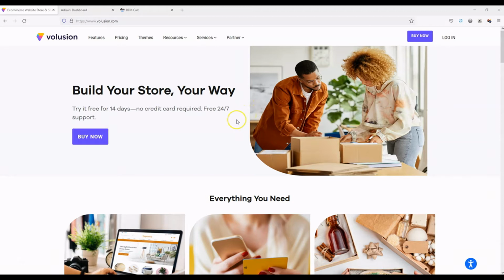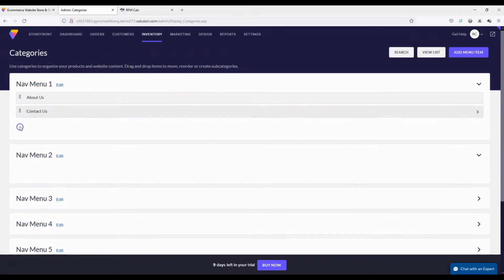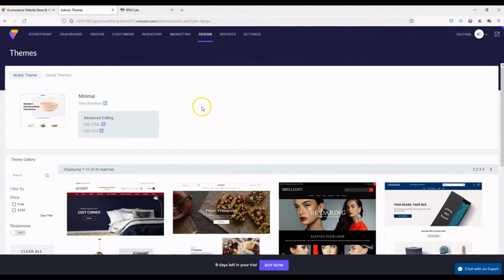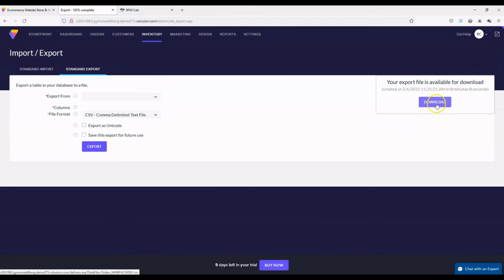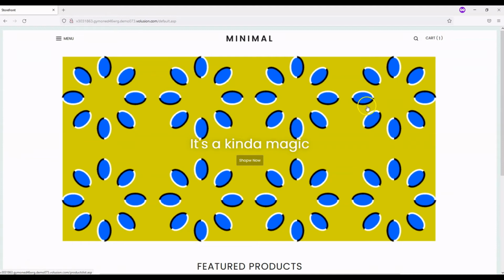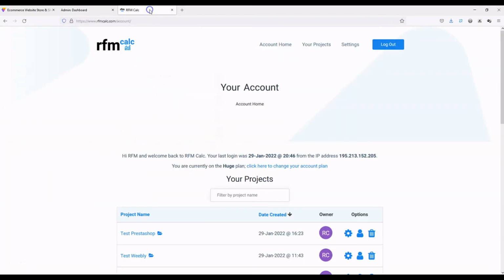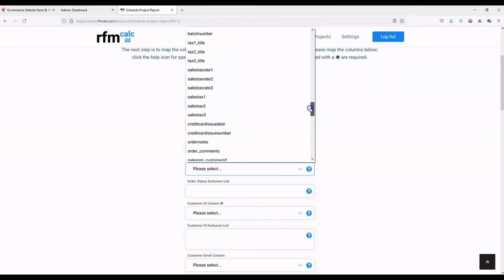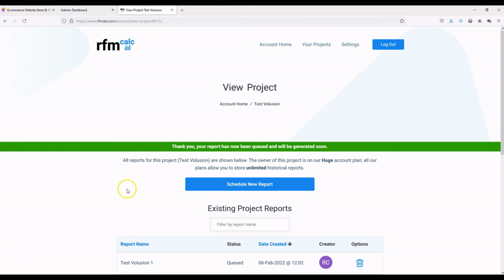How to export Volusion orders to a CSV file and what fields does a Volusion CSV file contain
This video details:
1) How to export an order CSV from Volusion
2) A deep dive into the format of a Volusion order CSV and the data it contains as standard
3) The configuration required to then import the Volusion order CSV into RFM Calc

Chapters:
2:14 Volusion admin demo and run through
8:07 How to export Volusion orders as a CSV file
12:02 Understanding all the columns and fields in a Volusion order CSV file
14:31 Creating a Volusion project in RFM Calc
15:30  Scheduling a Volusion report in RFM Calc

- the fastest and easiest way to generate advanced ecommerce reports for any ecommerce platform (including Volusion).